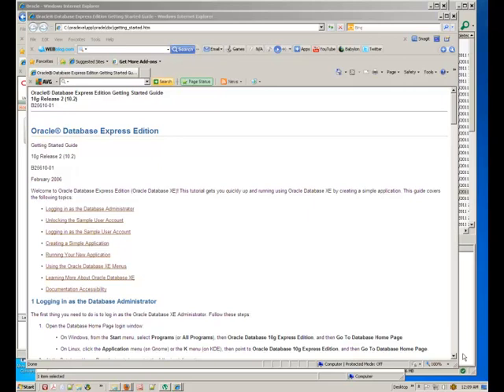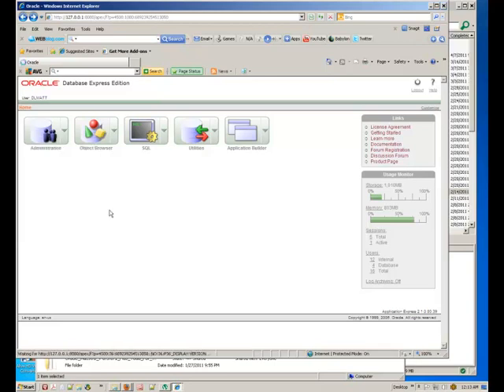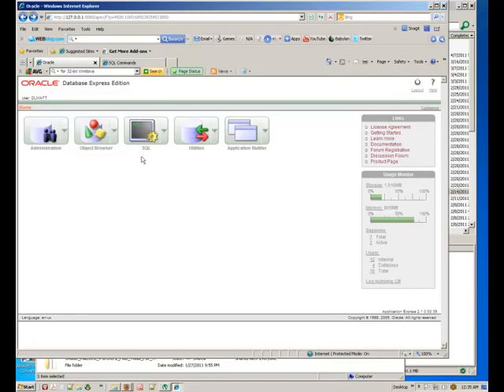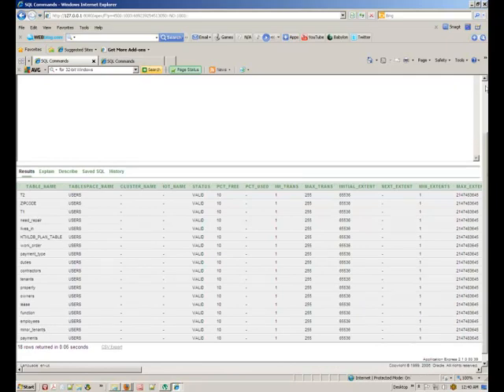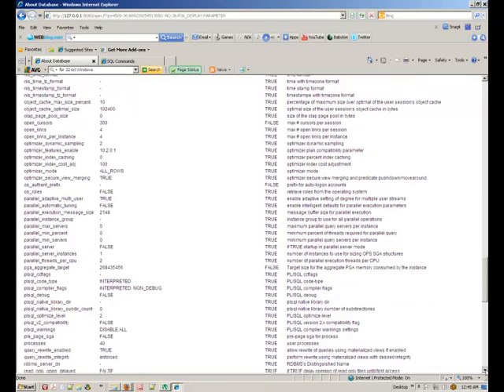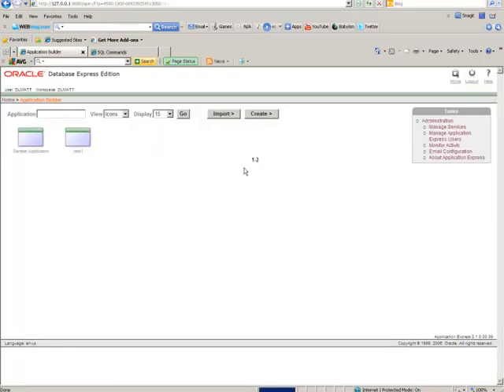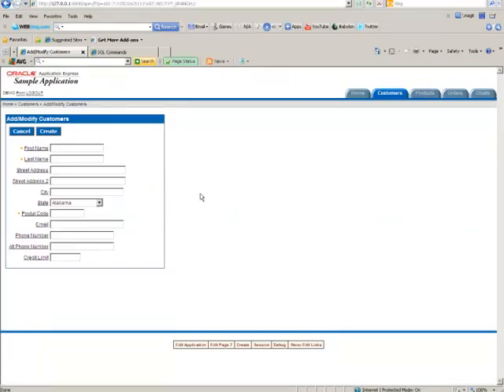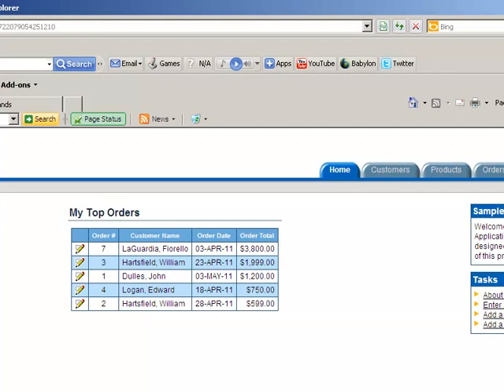Demo of Oracle dB from home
This is a demo of Oracle database server running from home.  It was done by DL Matthews for Applied Databases - ITIS 5160 class at UNCC, Spring 2011.  Instructor Dr. Wu.